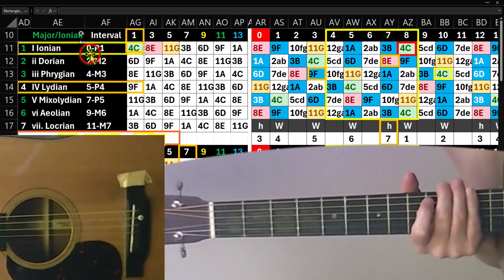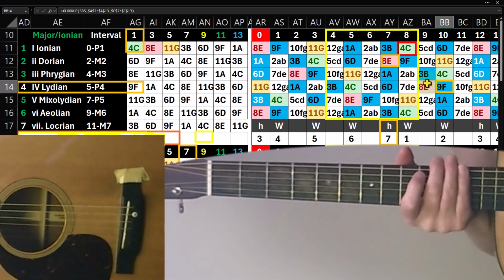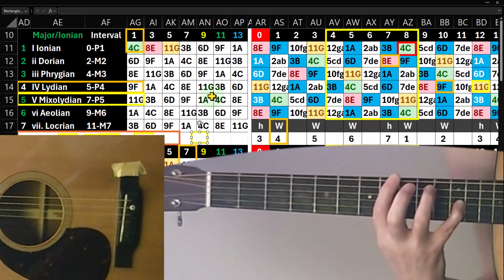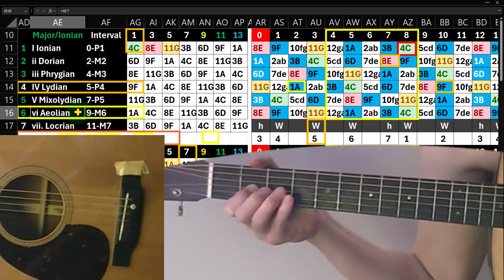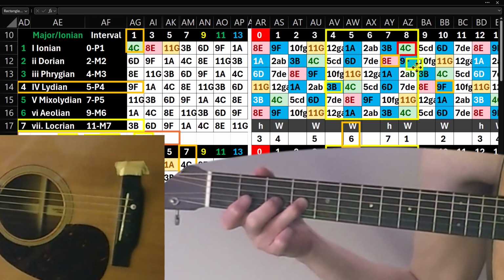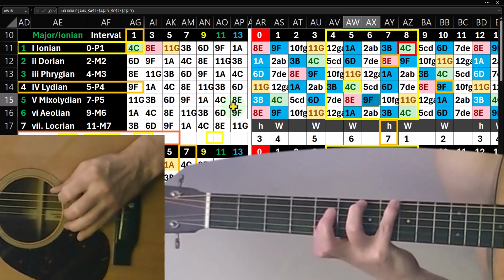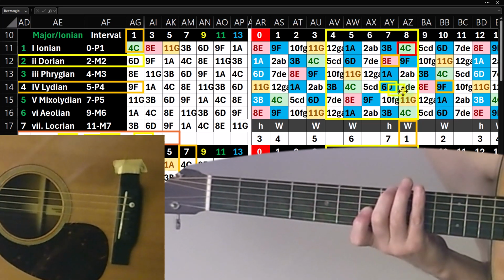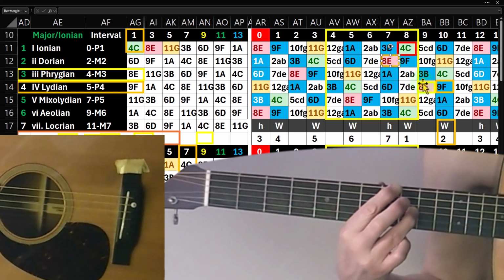3rd String from Top E String Scale Formula – C Major Top Heavy E String – 3rd to 4th 5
3rd String from Top E String   Scale Formula – C Major   Top Heavy E String – 3rd to 4th
Guitar Theory